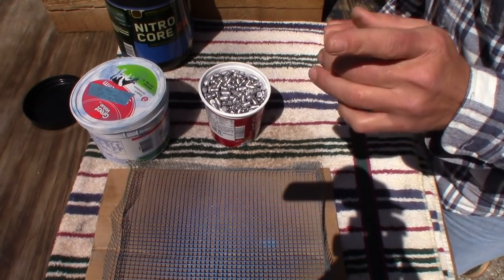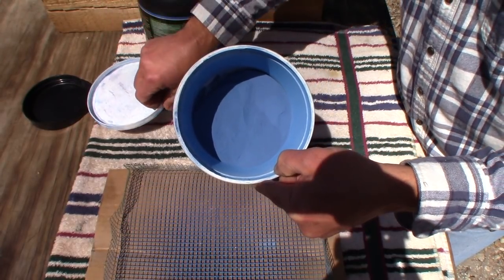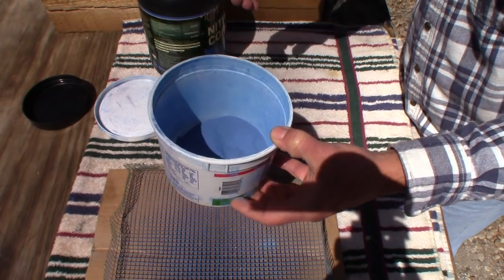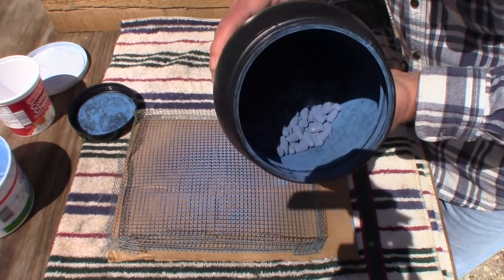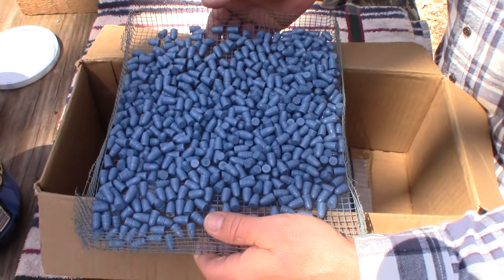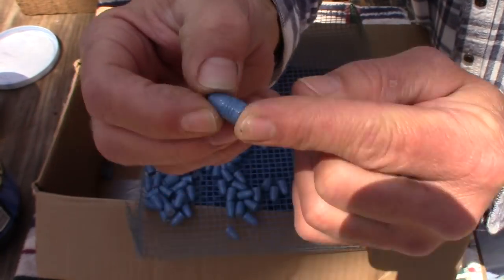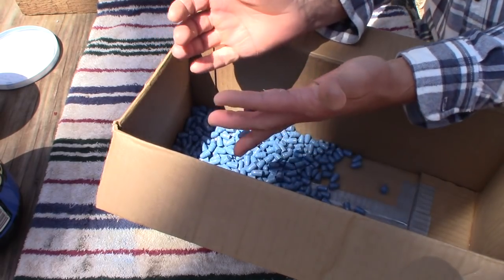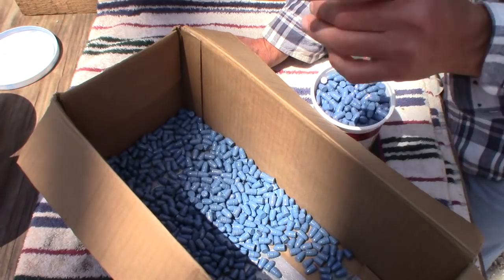Powder Coating For WORRY WARTS (Bigger The Better)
My go to method for cast bullets! A combination of low heat and high volume. Non stick, More time to eat PIE!  : )